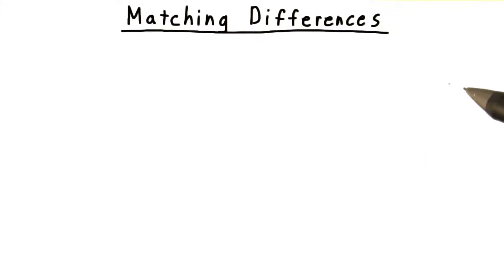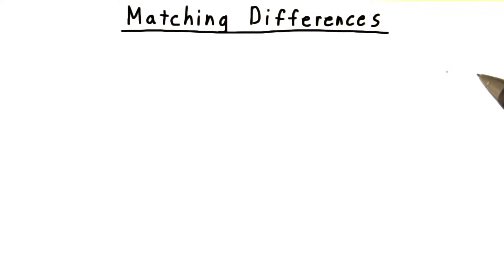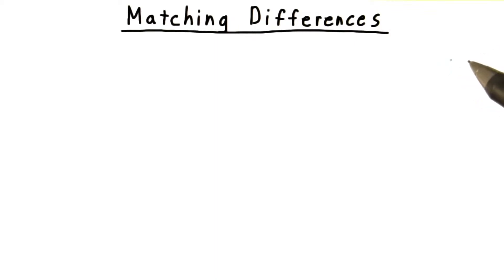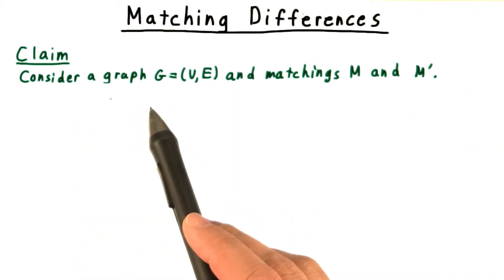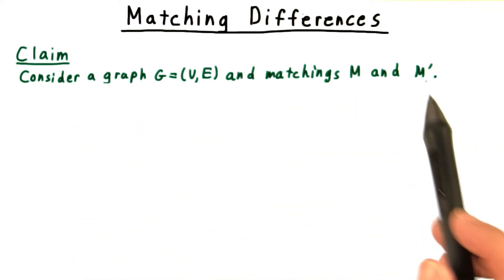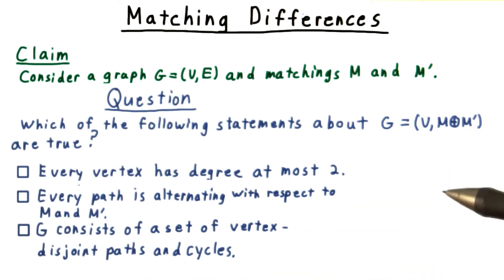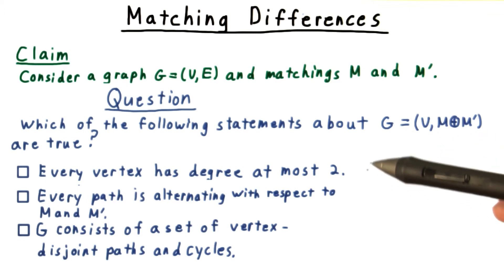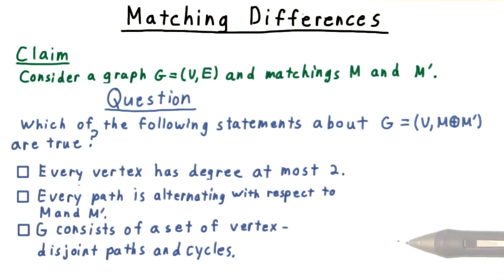Matching Differences Quiz - GT - Computability, Complexity, Theory: Algorithms